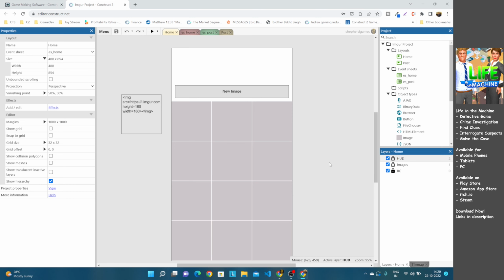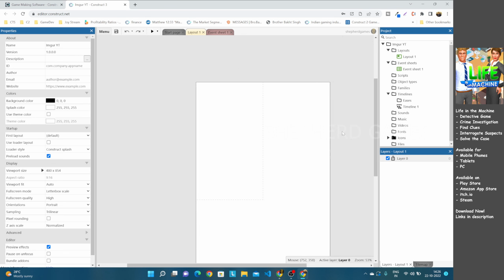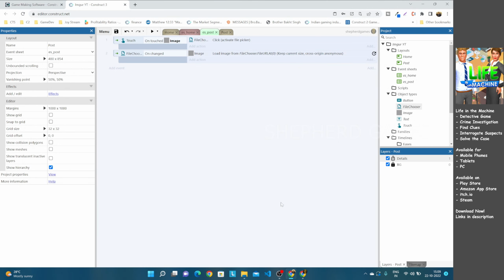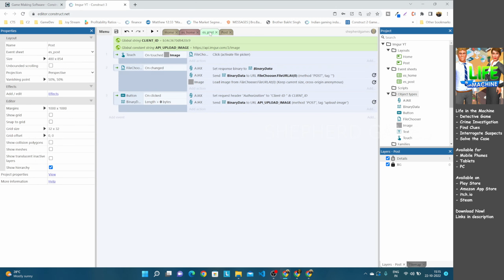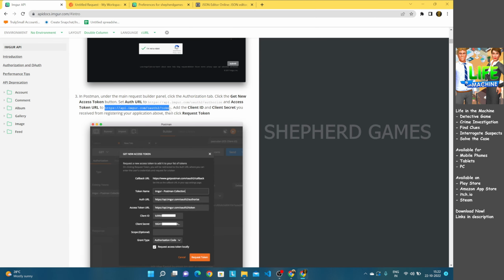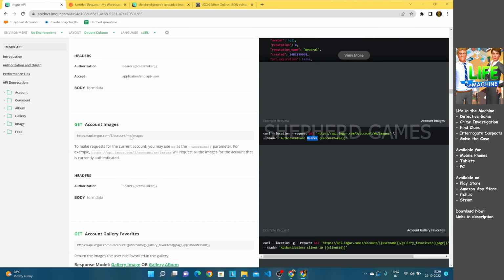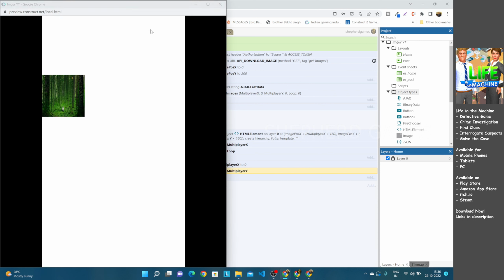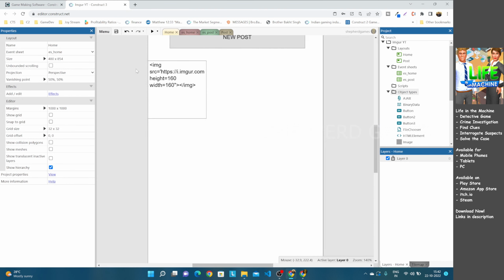Let's see how to fetch images from API Imgur in Construct 3 without plugins | Shepherd Games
Topic: Let's see how to fetch images from API Imgur in Construct 3 without plugins

We must have used Imgur services by purchasing plugins. In this video, you will learn how to communicate with Imgur to upload and download images/videos with Imgur API.

Chapters
00:00 Introduction and project demo
06:26 Setting up new C3 project
10:39 Adding filechooser to select the image from the computer
13:30 Introduction to Imgur API
14:53 Registering new application in Imgur
15:51 Uploading images to Imgur with API
23:13 Setting up Imgur Access Token and Refresh Token to upload images to your account
29:57 Fetch the images from your Imgur account
48:21 Life in the Machine game Intro
49:10 Shepherd Games Intro

Images used in this project are downloaded from pexels.com

Stop Playing
Start Building